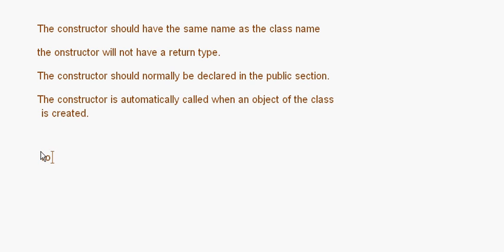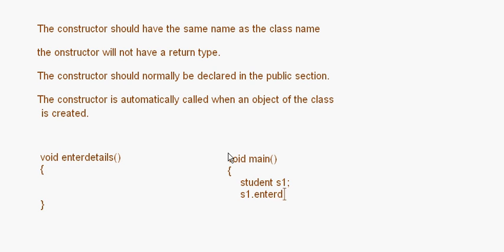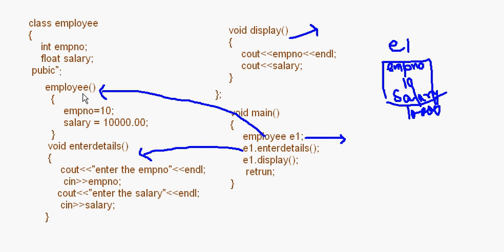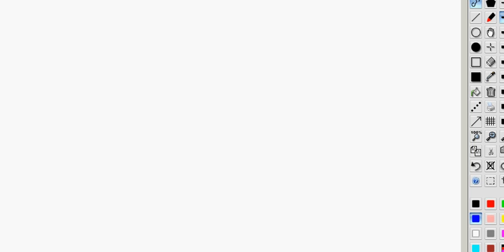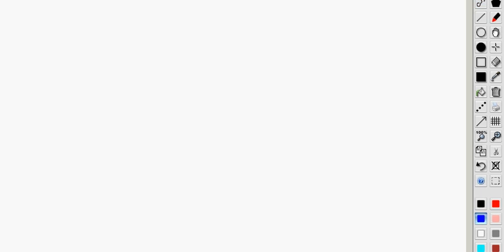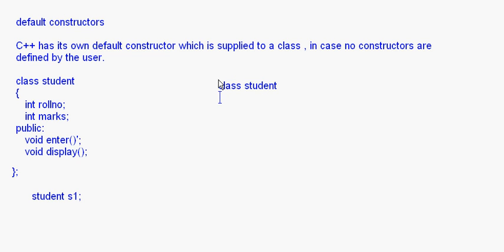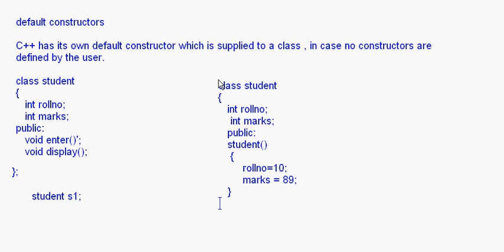eTuitions CBSE - XII - computer science - constructors and destructors 1